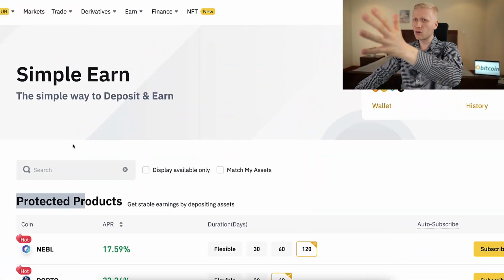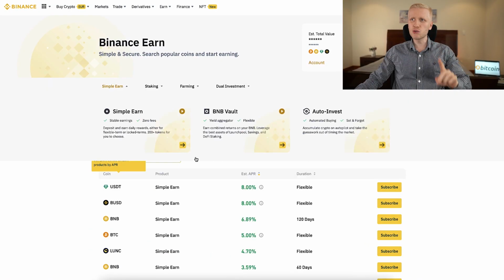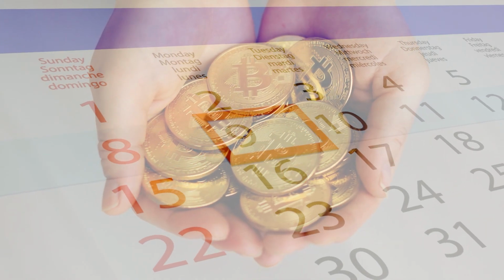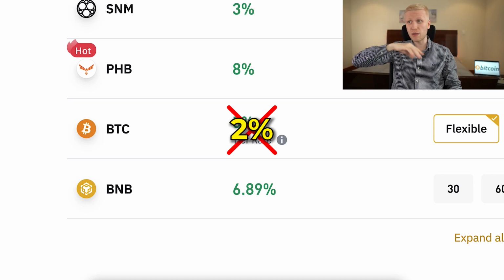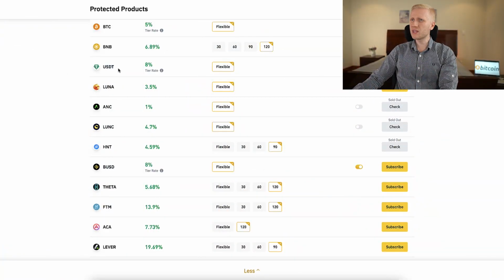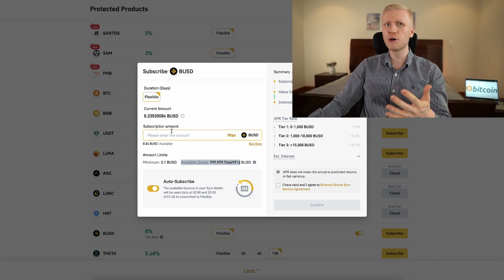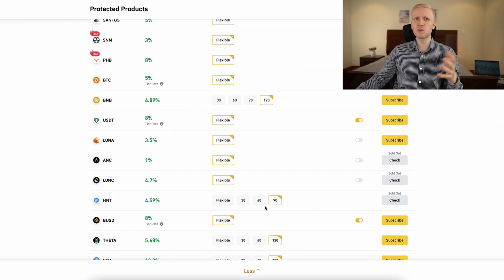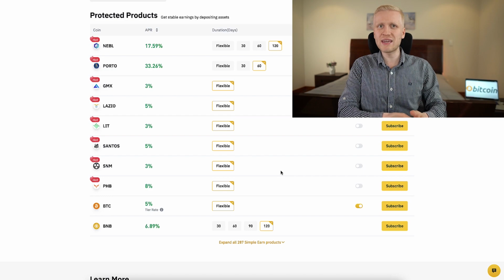How to Use BINANCE SIMPLE EARN 2026? (Binance Rewards Code)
3) BINGX 💙No ID Required to Use the Platform

Thank you very much for your trust and for watching my Binance tutorials.

My step-by-step videos are designed to help you get the most out of Binance, whether you're just starting or already have some experience.

- use Binance trading bots
- trade on Binance Spot
- trade on Binance Futures
- copy trade on Binance
- use Binance Earn products
- deposit & withdraw money from Binance
- learn about Binance loans & margin
- use Binance for beginners
- use Binance app

Binance offers many great tools, which can initially feel overwhelming for beginners. That’s why I’ve created these beginner-friendly walkthroughs to help you move forward step by step.

I'll also offer you some tips based on my own and other people's experiences of using Binance.